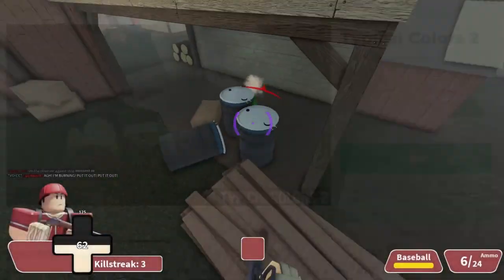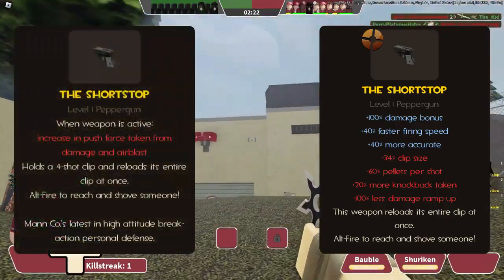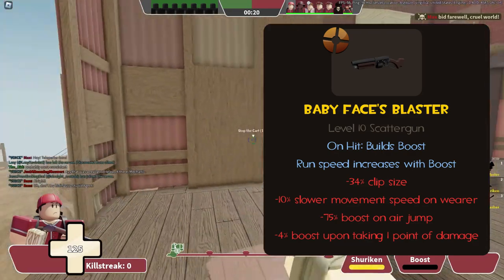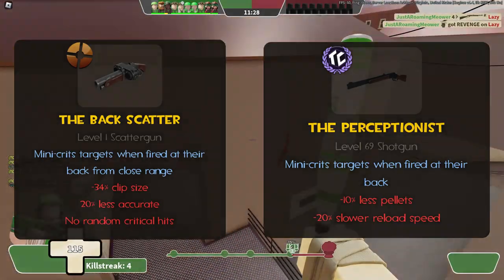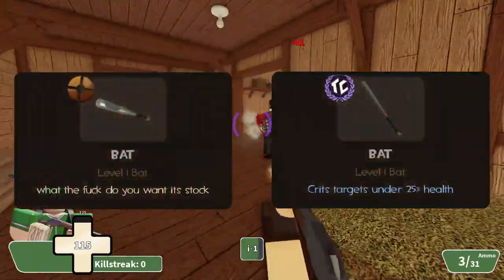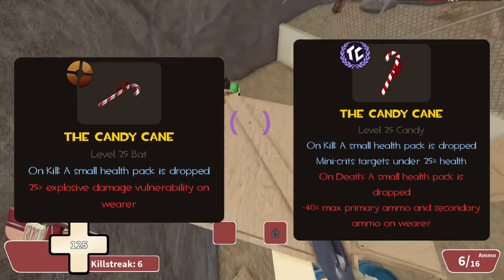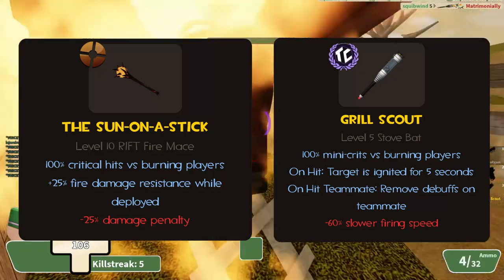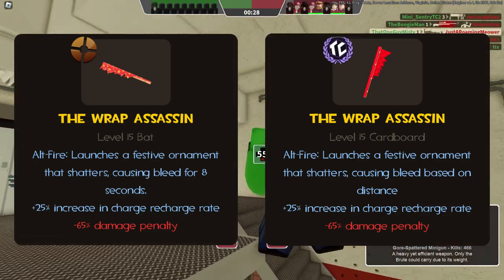TF2 vs TC2 Balance Changes: Scout/Flanker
TC2 is an interesting Roblox game that acts as a remake of TF2 in some ways, and of course that includes changing the weapons. And while some of these changes are good, others leave me scratching my head. So today I'll be going over every Scout weapon TC2 has changed from TF2 and talking about whether they were good or bad.